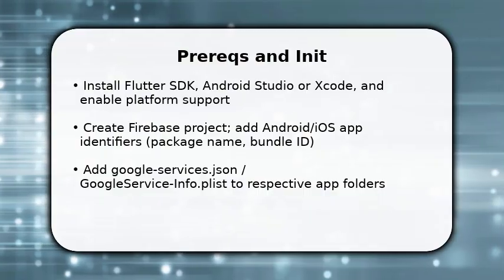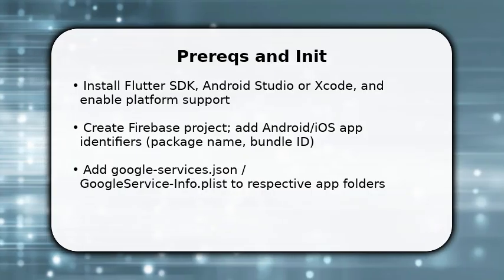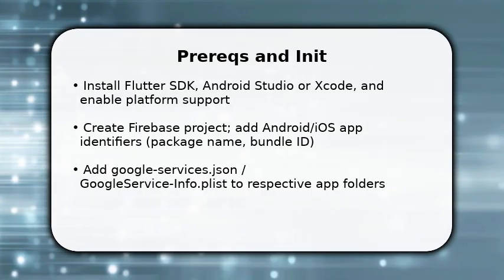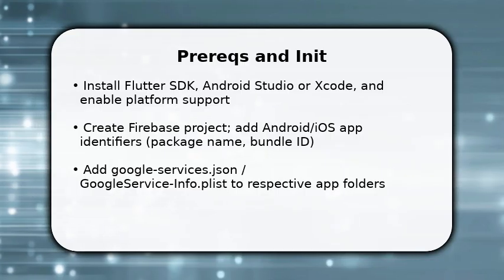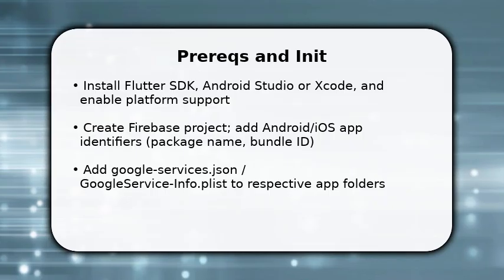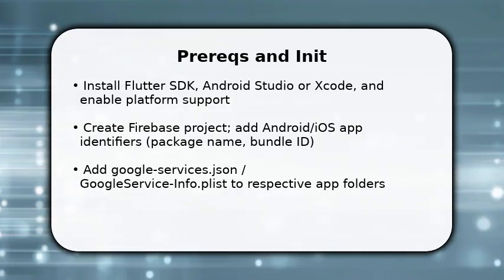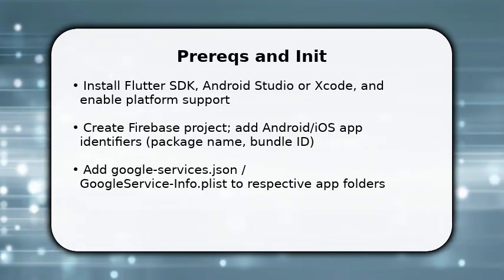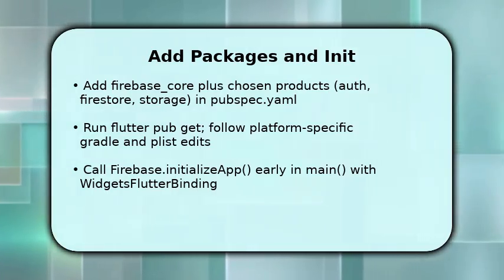How to Use Firebase in Flutter - Easy Guide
Dive into the world of Flutter development as we guide you through integrating Firebase for backend services. This easy-to-follow video will cover setting up your project, connecting to Firestore and Realtime Database, implementing authentication with Google Sign-In, and managing user data effectively.